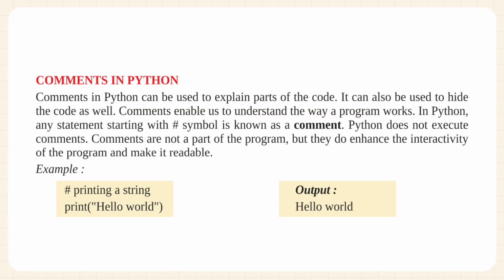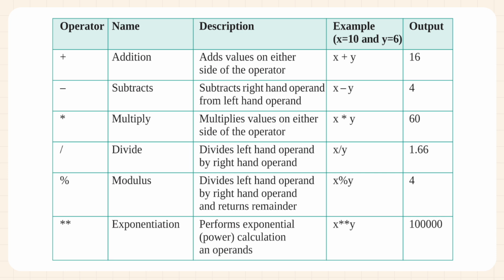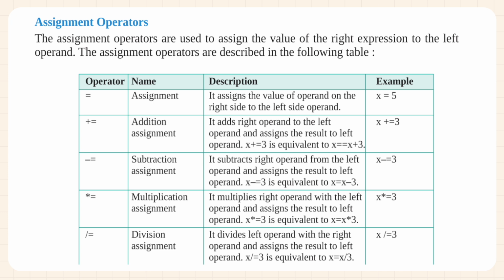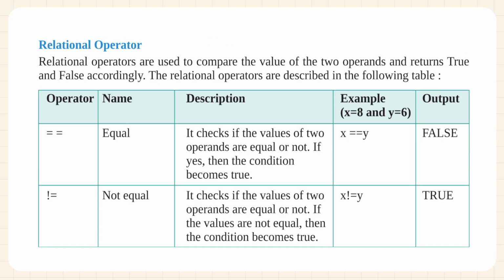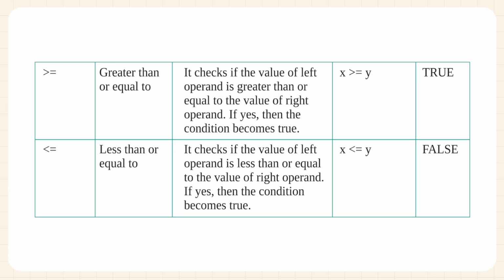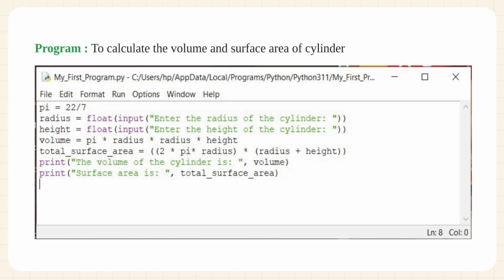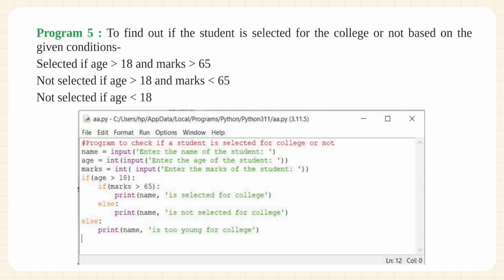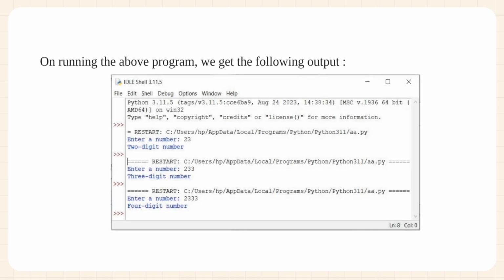OM | COMPUTER-7 | CH-8 : MORE ON PYTHONE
COMPUTER Class-7 Video Book  ''MORE ON PYTHONE"